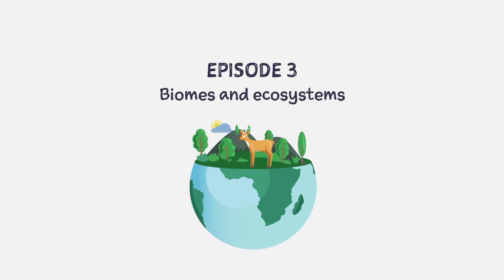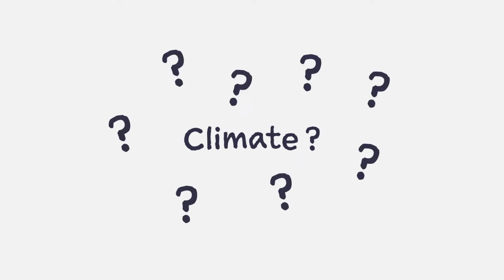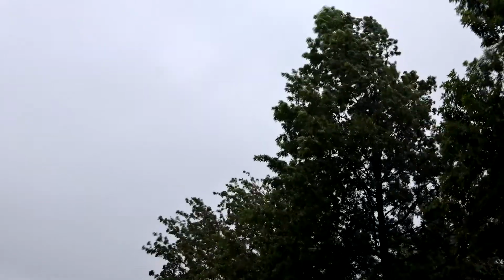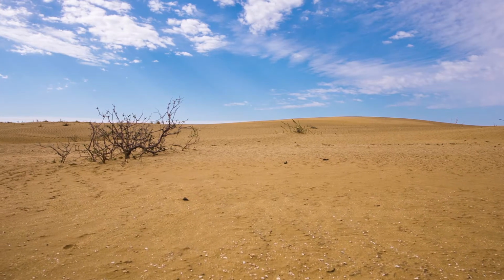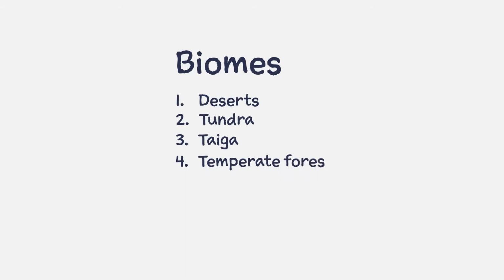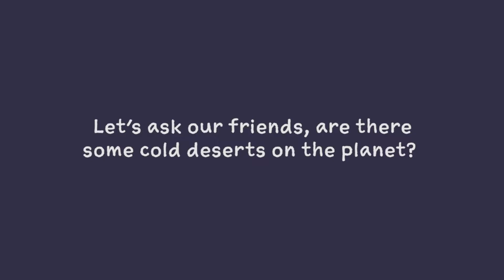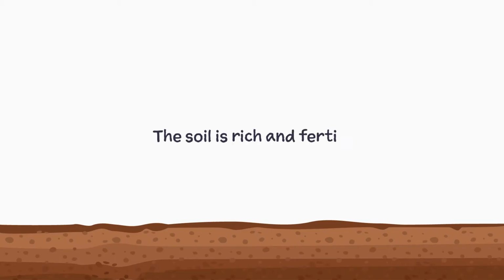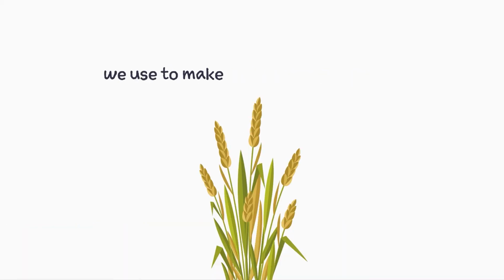Episode 3 : Biomes and ecosystems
Do you know why seasons exist? Why it rains or snows more in certain areas of the world than others? Why we observe certain species of plants and animals only in certain places? It has almost everything to do with Earth’s position in relation to the Sun, and distances and angles at which the rays hit our atmosphere. Thanks to this process, Earth has a great variety of climates that are called biomes. In this episode, we will explore the different climatic regions and the main differences between the biomes, ranging from arctic tundra to tropical rainforests to deserts.